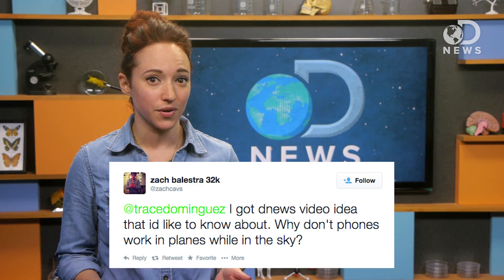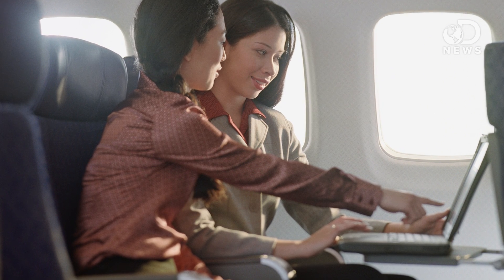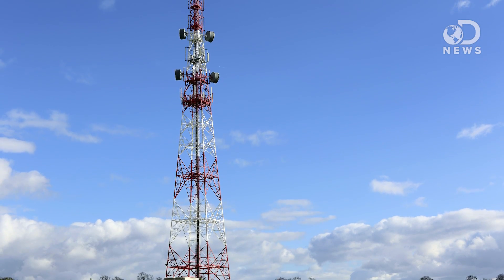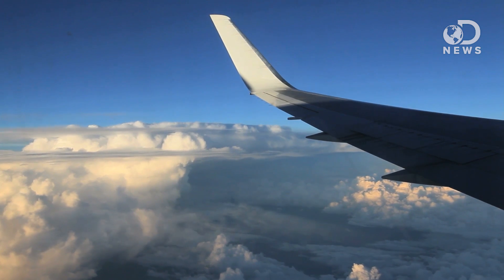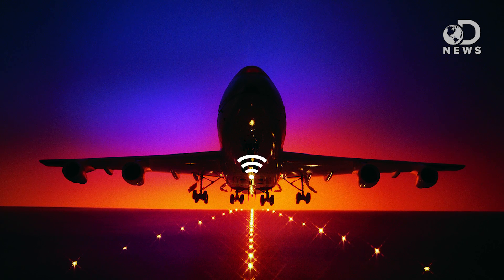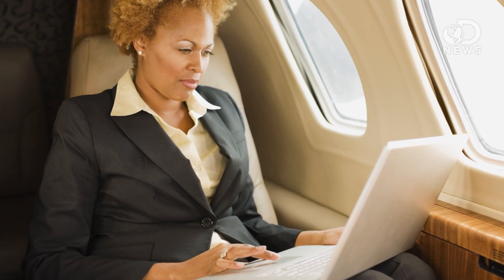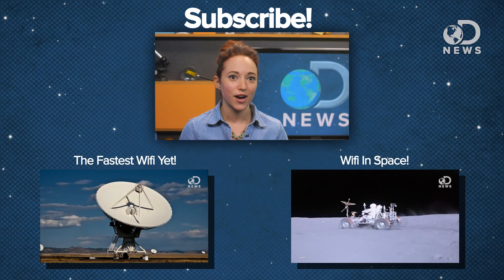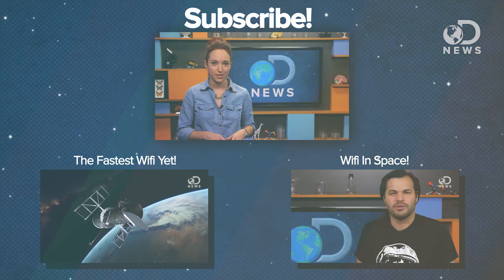How WiFi Works On Planes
Technology has made it possible for you to access the Internet on an airplane! How exactly does WiFi work on planes? Amy joins DNews to answer this complicated question.